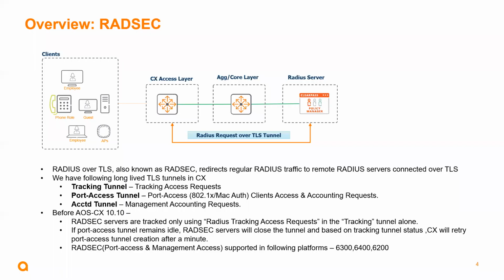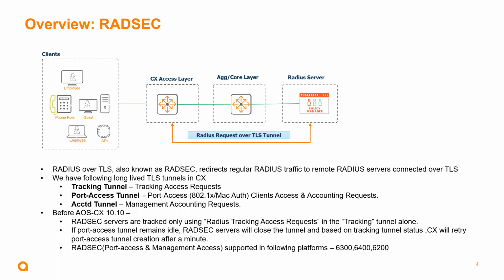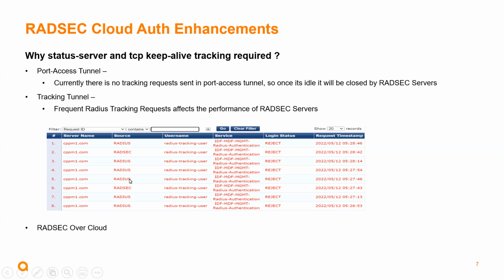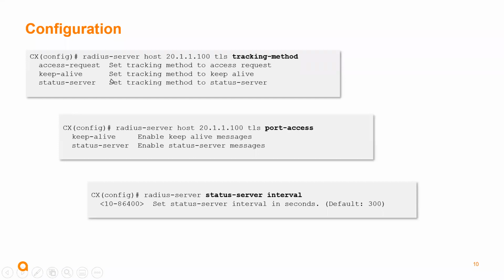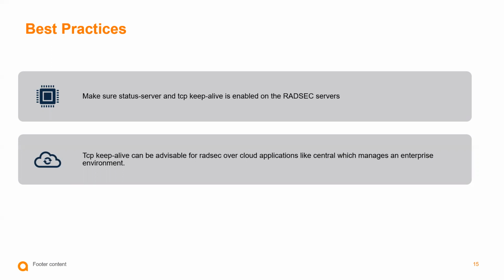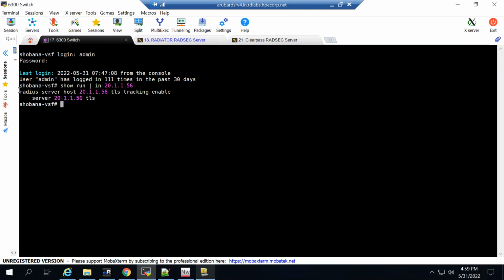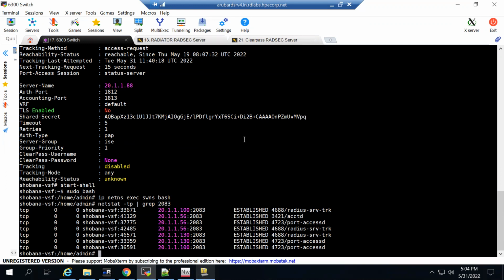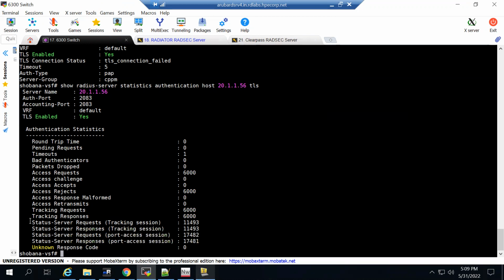HPE Aruba Networks AOS-CX 10.10 - RADSEC Enhancements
RadSec enhancements include a status-server addition and TCP keepalive.
RadSec enhancements for Cloudauth Support.